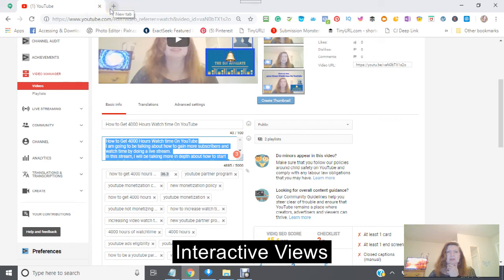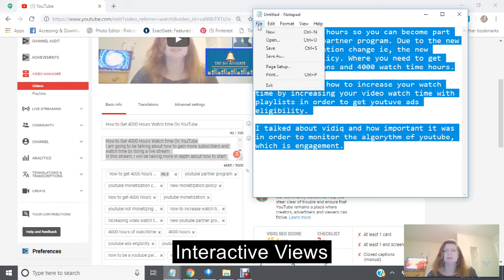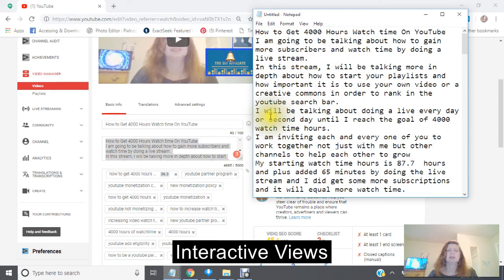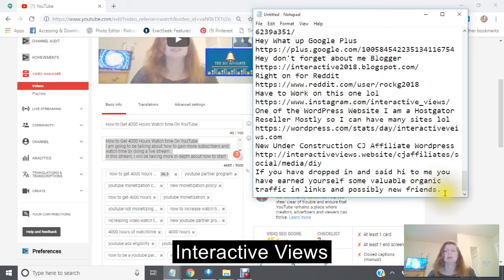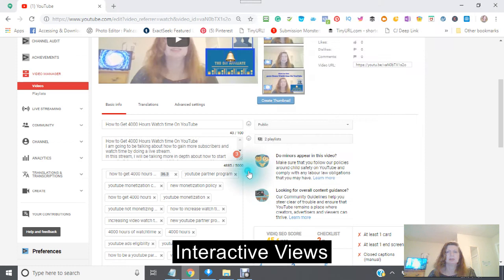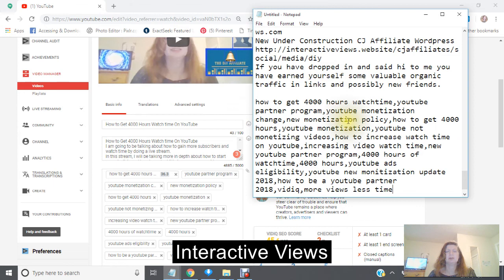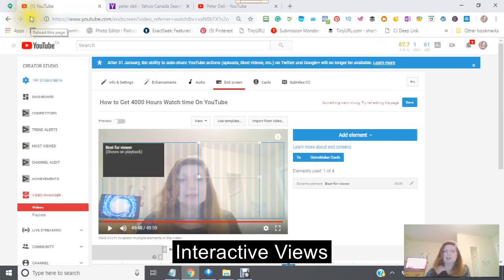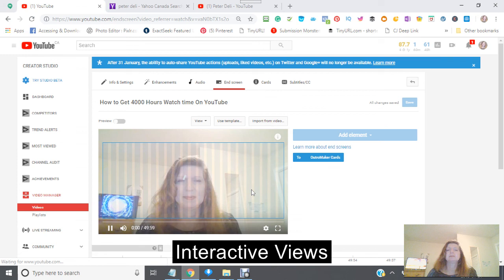How to Rank Your Live Stream Videos Playlist on The First Page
I always mention facebook along youtube for the very reason it is a great keyword. This is an example to show you(the reader) how important it is to use the right keywords and the same keywords should appear in your tags .

The way to remember to use your keywords in the description is to think about your keywords (tags) as description tags.

This tutorial is about how to rank videos on youtube.  This is not just a video that stands alone it is the video that is made after you do a live stream.

Doing the seo which is the search engine optimization for the video to be able to rank in the youtube search bar.

I show you exactly what to do step by step nothing is left out.
The important steps that need to be done in order for your video to be seen.
What does ranking mean and how to  do video seo and why it is important

How and why making a thumbnail is so important and adding it to a playlist and using the share buttons for organic traffic.

Why it is important that we smaller channels work together to build each other up and help in the areas that are needed.

If you have reached 1000 subscriptions congratulations and if you are still working towards that goal then this information will really help.

I have set a goal to do live streaming two times a week until I reach  the 4000-hour requirement for the Youtube Partner Program..

I invite you to come on this journey with me and let's work together to build and grow our channels